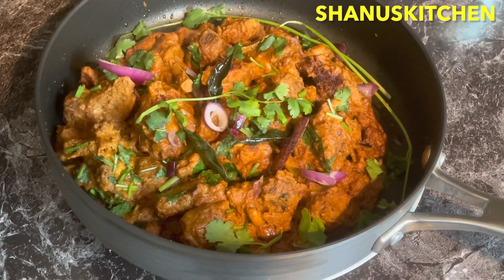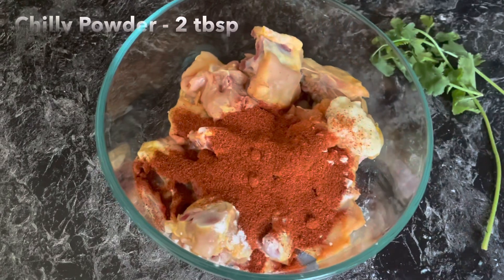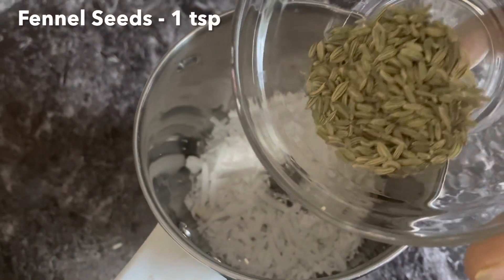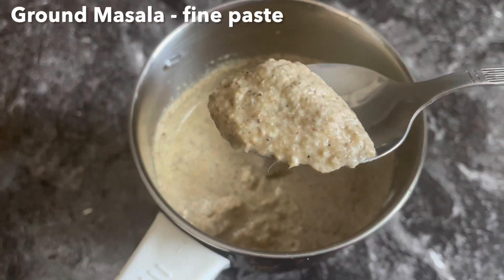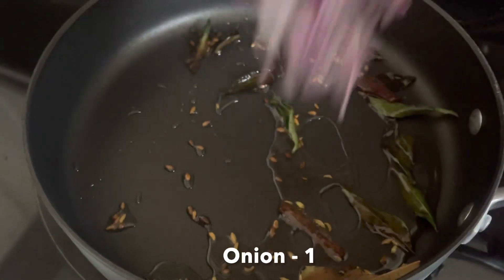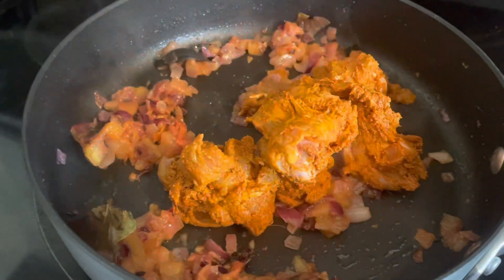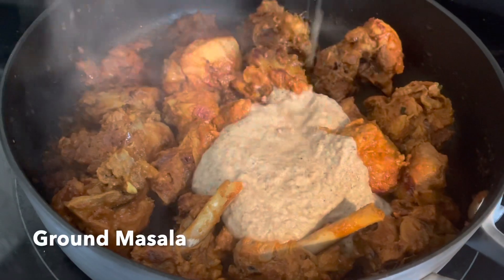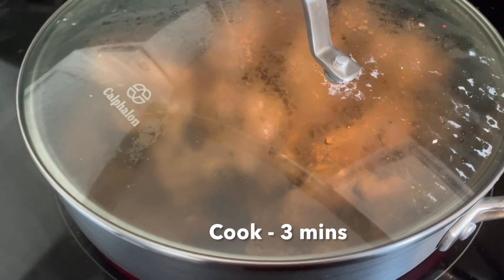Chicken Semi Gravy 🍗 | சிக்கன் செமி கிரேவி | Cook With Comali 4 Recipe| Kaalaiyan Recipe |CWC 4 #21